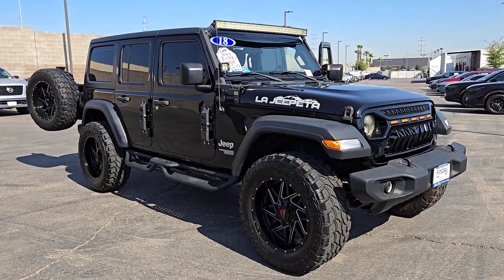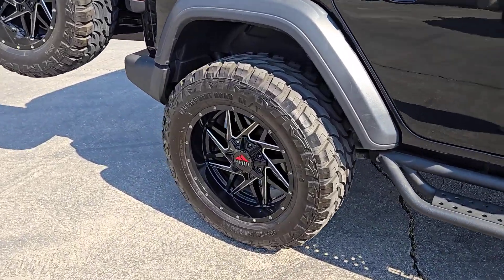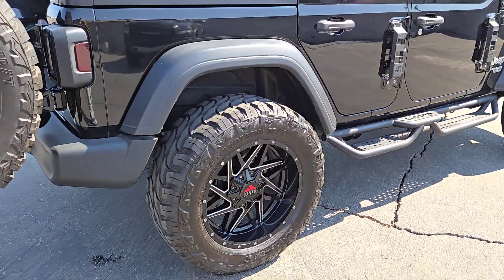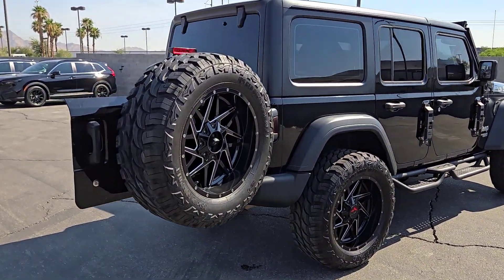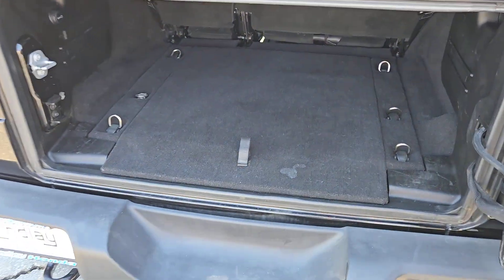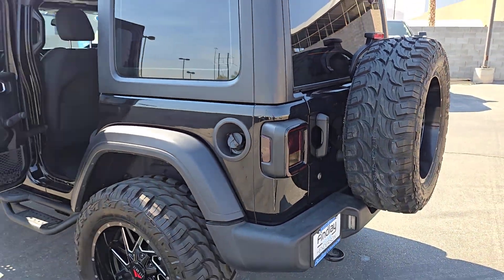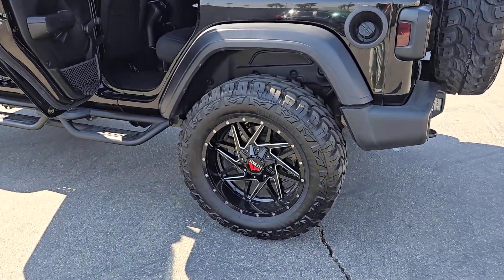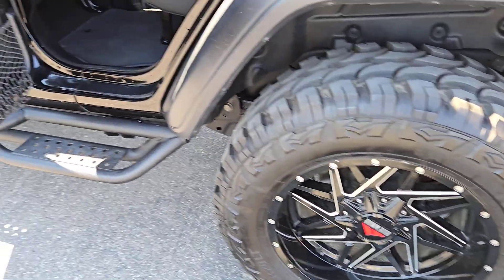2018 JEEP WRANGLER_UNLIMITED SPORT 4X4 Henderson, Las Vegas, Laughlin, St George, Flagstaff NV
Pre-Owned 2018 JEEP WRANGLER_UNLIMITED SPORT 4X4 available at Findlay Honda Henderson located in 933 Auto Show Dr, Henderson, Nevada, 89014. Servicing the Henderson, Las Vegas, Laughlin, St George, Flagstaff area.

Get into a car with value, the   2018  JEEP Wrangler.  Designed to reflect your unique spirit, the Wrangler brings solid power, efficiency, safety, and rugged innovation to all your adventures. These are just some of the great options this vehicle comes with: Proximity Key Entry, Back-Up Camera, Satellite Radio, 3rd Row Seat, Full Size Spare Tire, Tire Pressure Monitoring System, Side Air Bag, Auxiliary Audio Input, Tires - Rear All-Season, Steering Wheel Controls. There's nothing like that feeling of wind-in-your-hair freedom. Get into the Wrangler today.